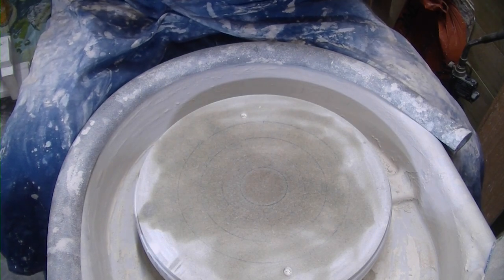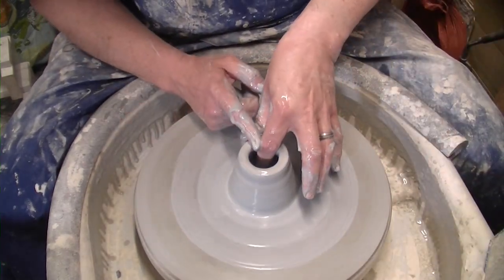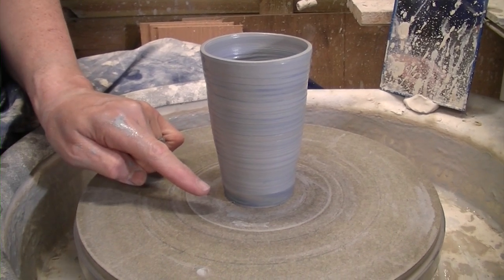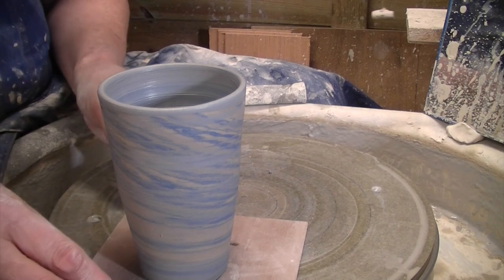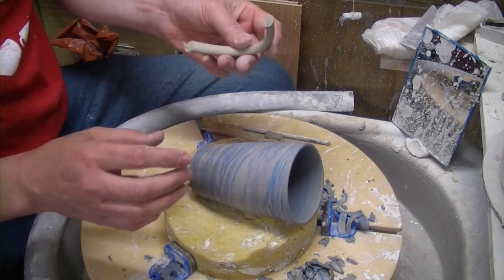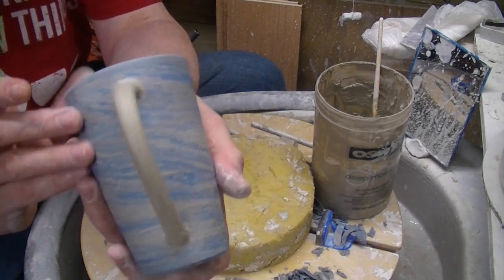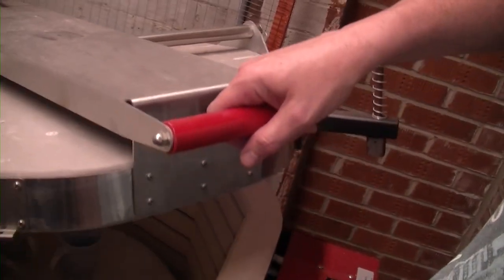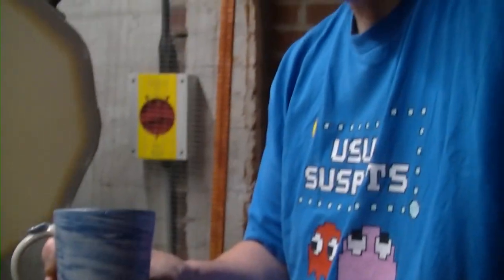Making a mug start to finish on potters wheel - throwing - trimming - firing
Harrys mug - this is a special start to finish process of a mug specially made for Harry.
Throwing, trimming, adding a handle, bisque and glaze firing plus finished kiln opening.

and YouTube music library

Places I go to learn about pottery and tools I use;